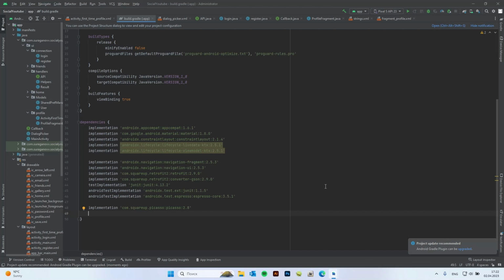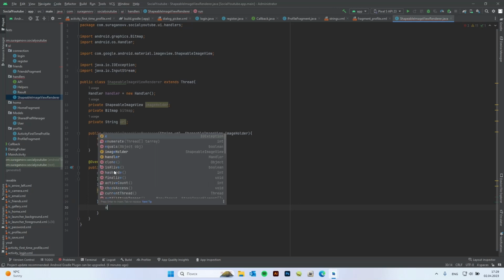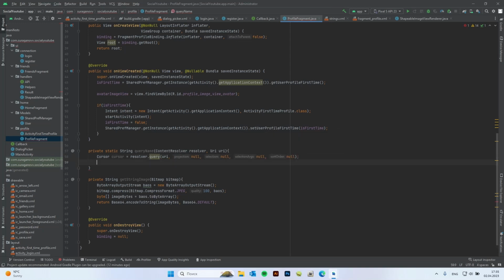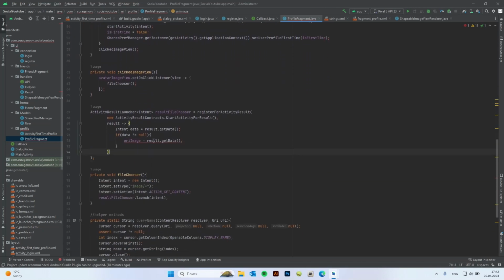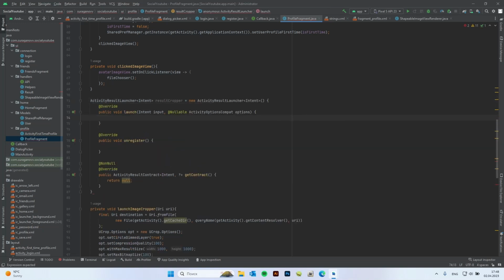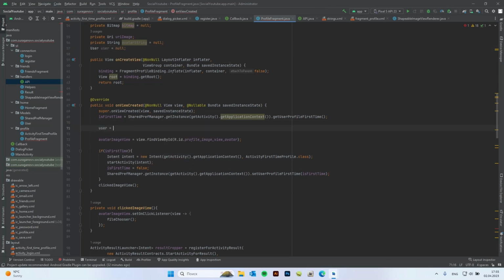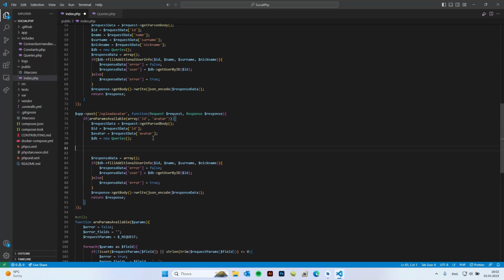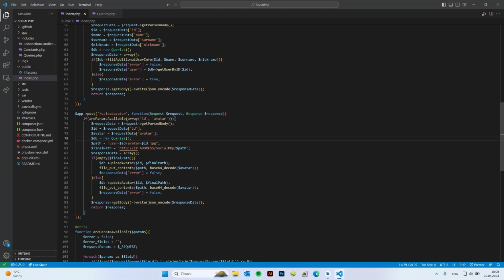Android Studio - HOW TO USE uCROP AND UPLOAD IMAGE TO SERVER (JAVA) - 06 - PHP, MySQL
IMPORTANT.
I forgot to include in the video, the following:
- don't forget to add into AndroidManifest.xml the UCROP activity.
- to use Helper class ShapeableImageViewRenderer, just type:
- new ShapeableImageViewRenderer(url, imageView).start();

✍️Timecodes:
0:00 Beginning
2:39 Class helper to show images FROM URL
10:07 Bitmap to String convert
12:00 QueryName method
14:00 Begin cropping and all that stuff
34:50 PHP server side
39:50 a little horrible drawing

What I am going to use in this playlist course?
- Android Studio, PHP & MySQL + XMPP.